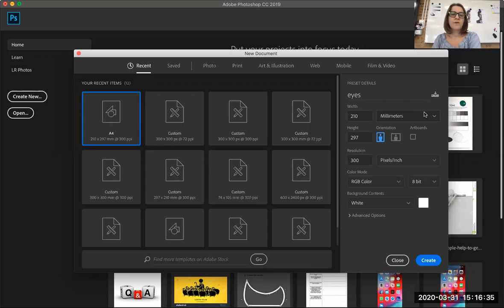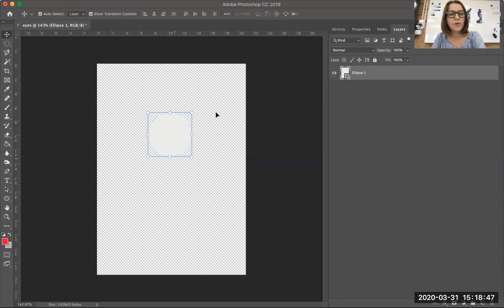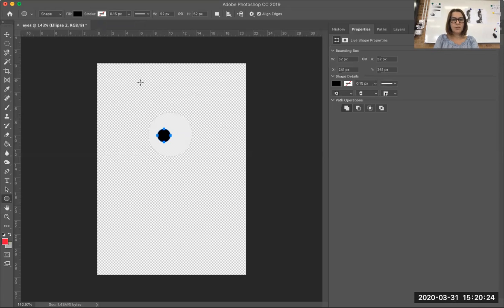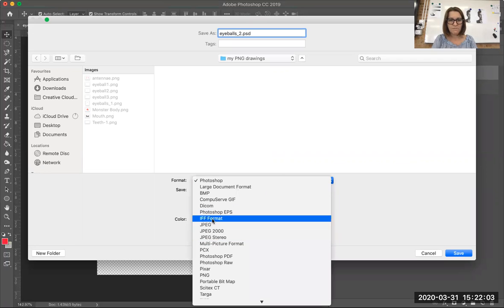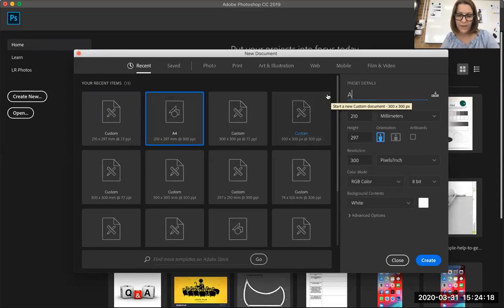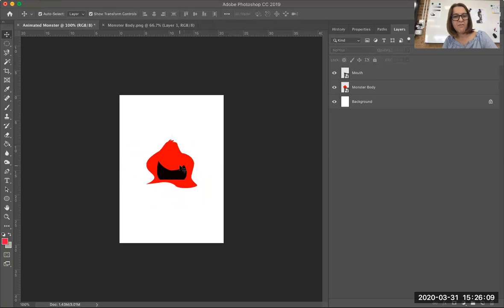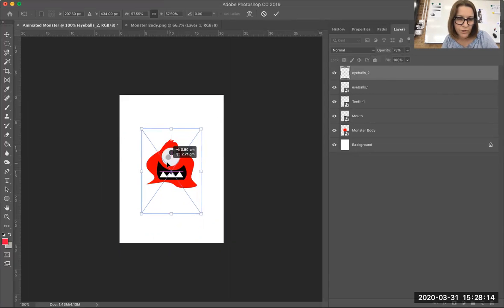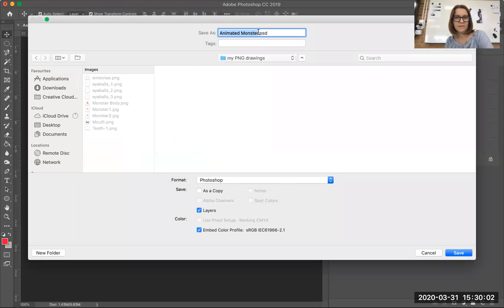Making the Monster Eyes and assembling the Monster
This video explains how to use the Shape tool on Photoshop to make simple moving eyes for your Monster. It also shows you how to assemble your monster and save it as 3 Monster files ready for animation!